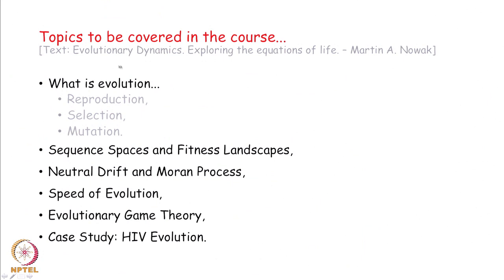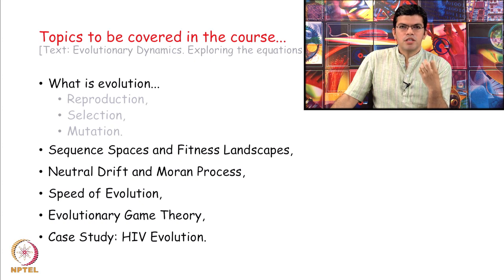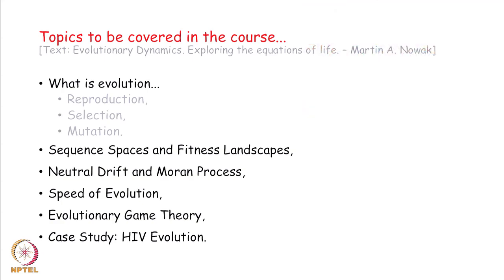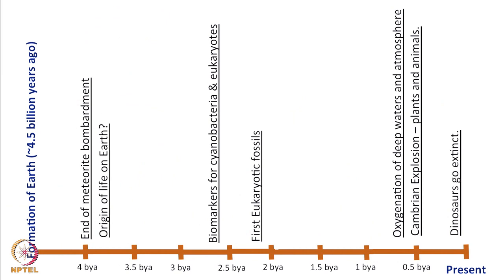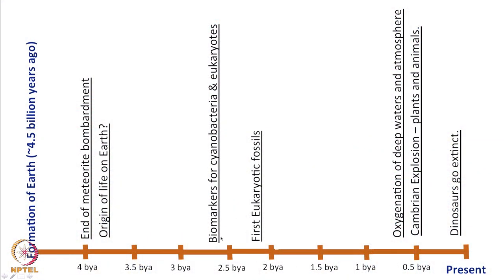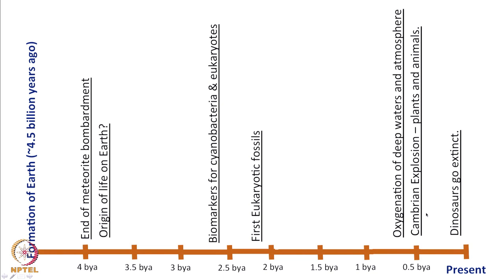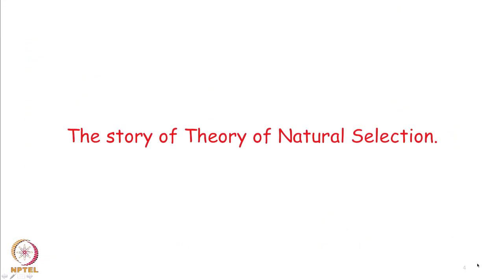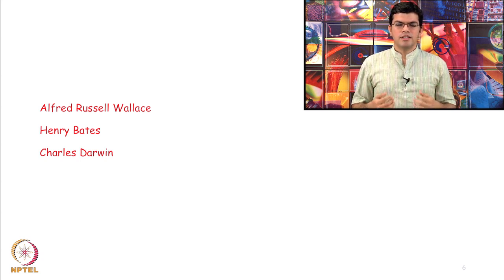Week 1 Lecture 1